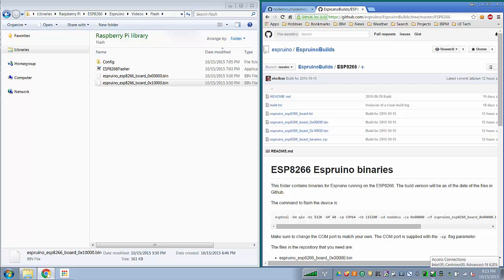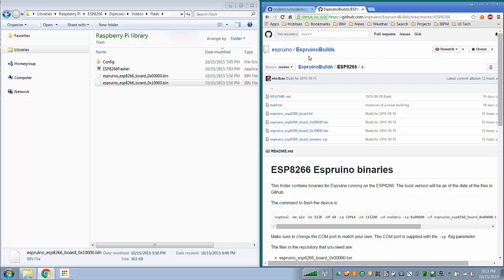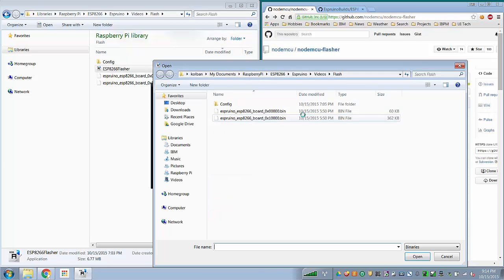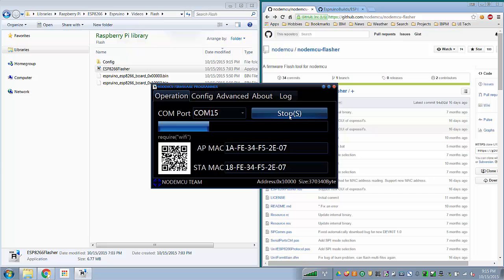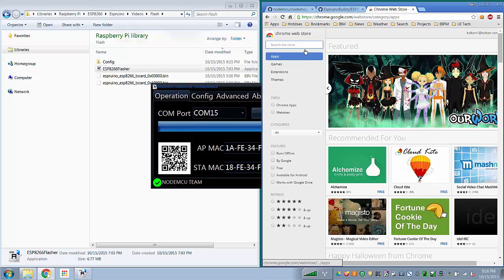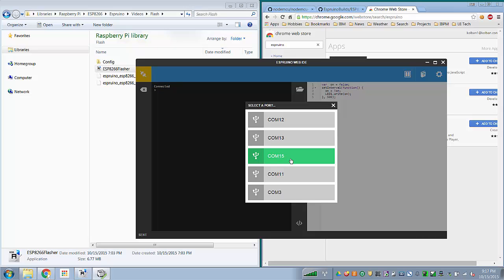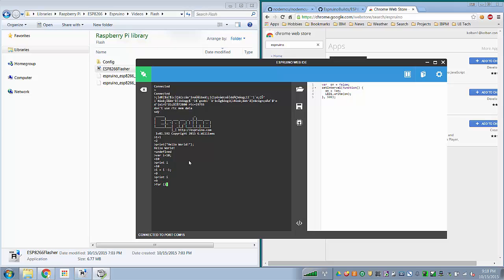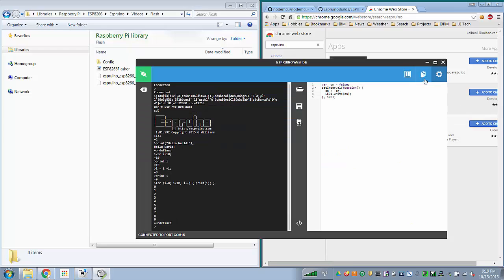Flashing an ESP8266 with Espruino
A short tutorial on flashing an ESP8266 with the Espruino JavaScript runtime.

Espruino Web IDE: